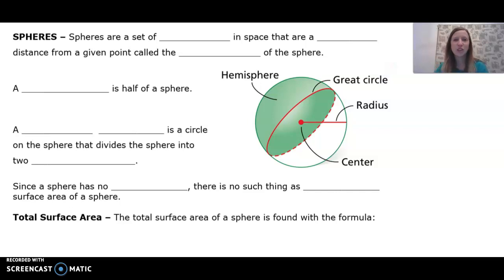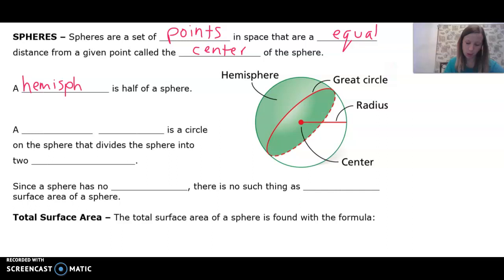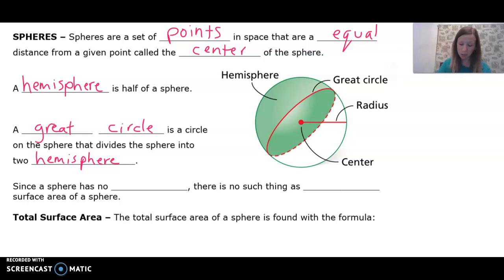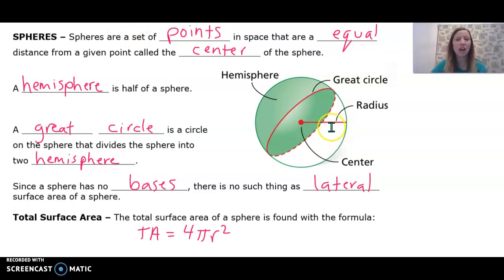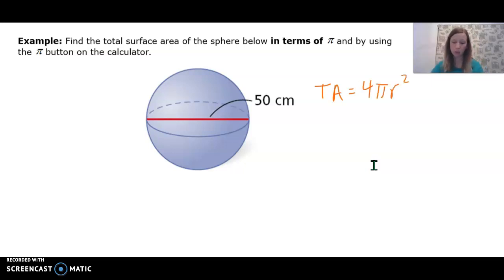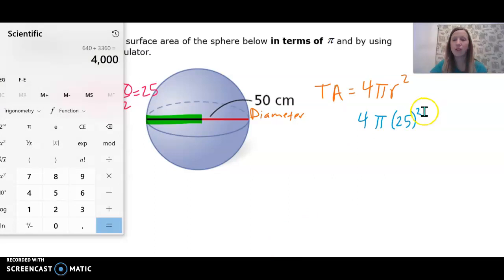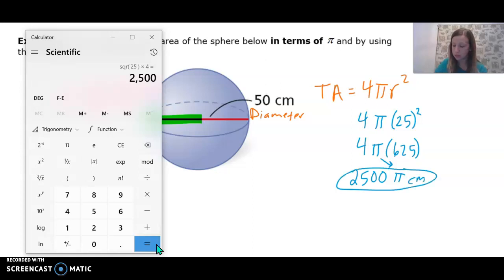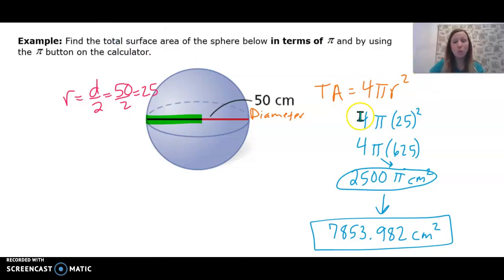Surface Area of a Sphere